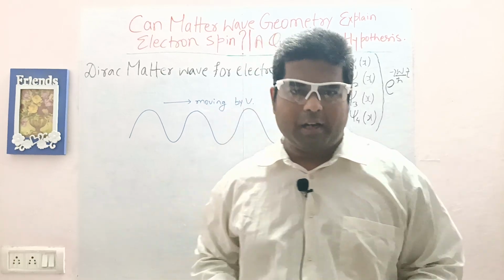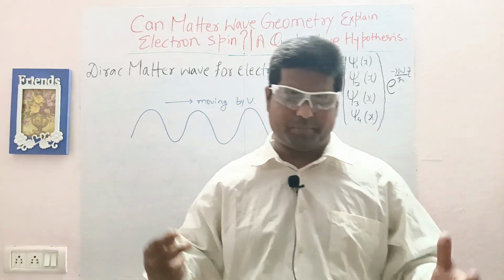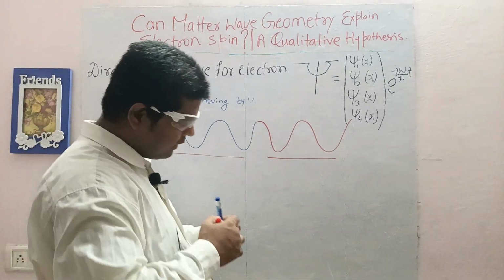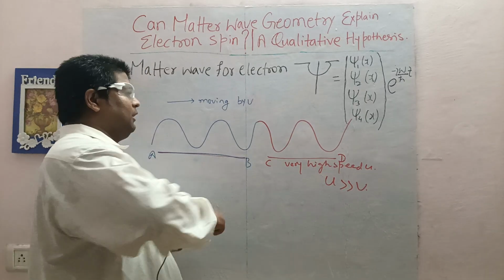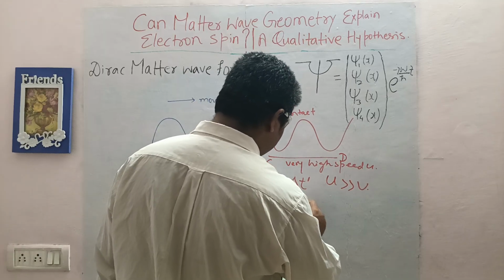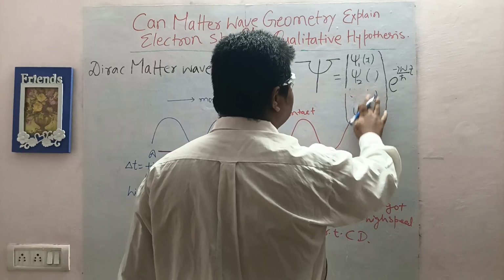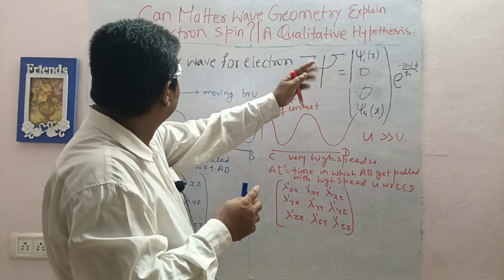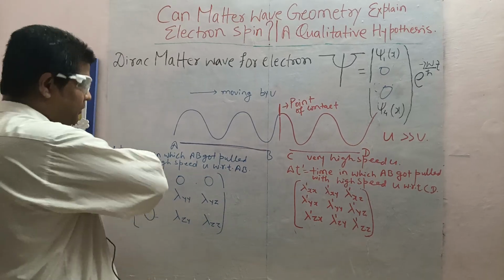Can Matter Wave Geometry Explain Electron Spin? | A Qualitative Hypothesis ⭐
In this video, I present a qualitative research hypothesis that explores a possible physical interpretation of the four components of the Dirac spinor in terms of the relativistic behavior of an extended matter wave.
This is not the standard interpretation of quantum mechanics. The ideas discussed here are my own research hypothesis and are shared for scientific discussion and future mathematical development.
In this video, we explore:
✔ A qualitative physical interpretation of the orthogonal components of the Dirac spinor.
✔ How one-dimensional contraction and expansion of an electron matter wave may generate transverse wave components.
✔ A possible tensor of wavelengths and frequencies arising from relativistic transformations.
✔ A qualitative picture in which different regions of an extended matter wave are analyzed through relativistic relationships.
✔ A proposed connection between relativistic matter-wave behavior and the origin of electron spin.
✔ Wave-based demonstrations to visualize the proposed mechanism.
This is the first part of the series. Future videos will present the mathematical model derivation, Lorentz transformations of the wave four-vector, tensor formulation, and quantitative analysis.This is the first part of the series and presents a qualitative analysis intended to develop the physical intuition behind the hypothesis. Future videos will present the mathematical derivation, Lorentz transformations of the wave four-vector, tensor formulation, quantitative analysis, and advanced discussion.
I welcome constructive scientific discussion in the comments.
Channel: Physics & Universe @ DasPhysicsLab#ElectronSpin